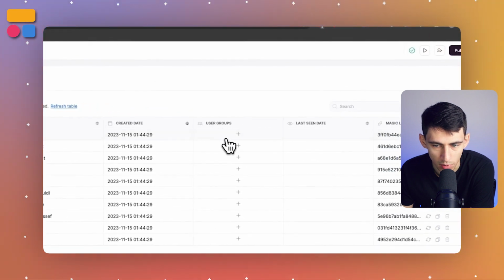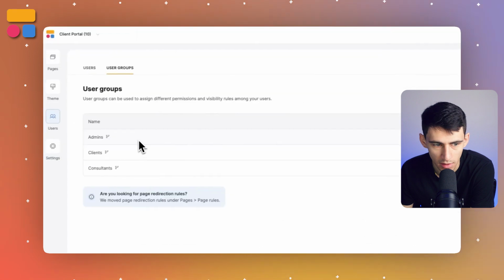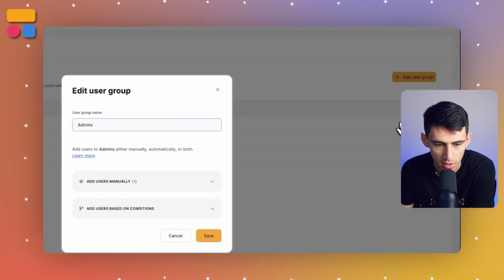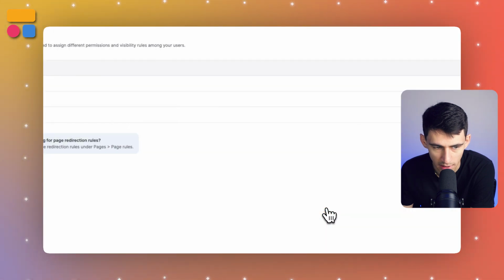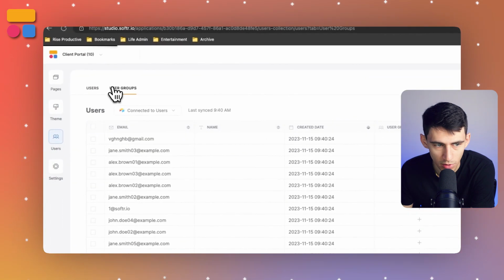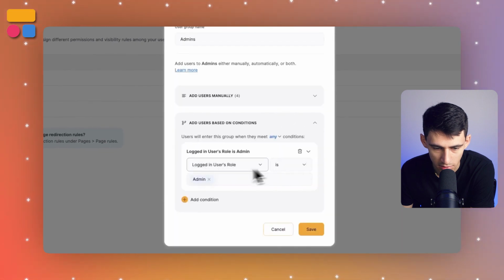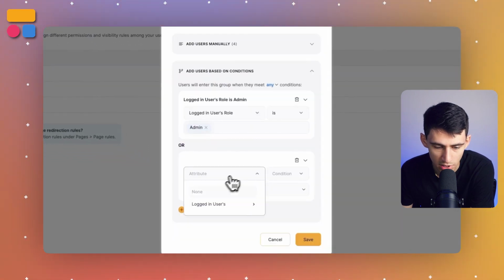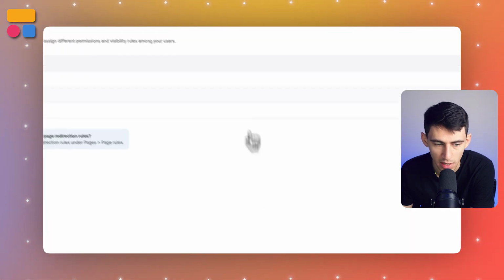Softr October Product Updates | SmartSuite integration, Upgraded User Group Functionality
🎮 Join us in this video as we explore the latest updates to Softr – enhanced user group functionality and SmartSuite integration. These updates will revolutionize how you manage users and boost project efficiency in your business apps.

⏰ TIMESTAMPS:
0:00 - Introduction to Softr's New Update
0:16 - User Group Functionality in Templates
0:30 - Assigning User Groups Manually
0:52 - Adding Users to Groups Easily
1:00 - Conditional Logic and User Roles in Softer